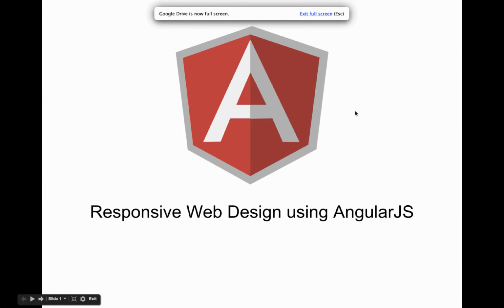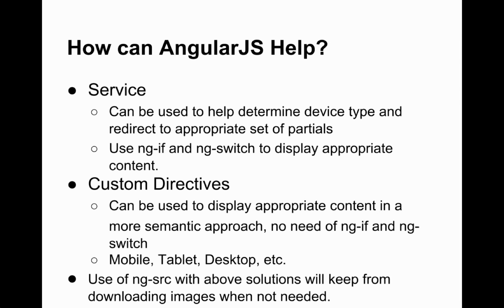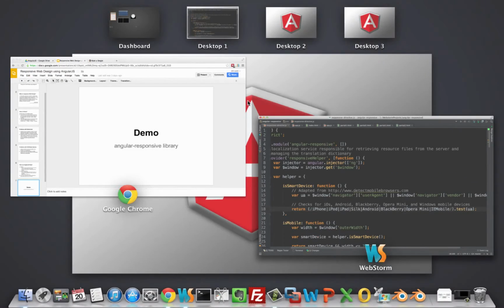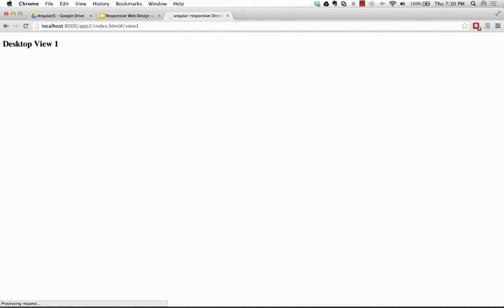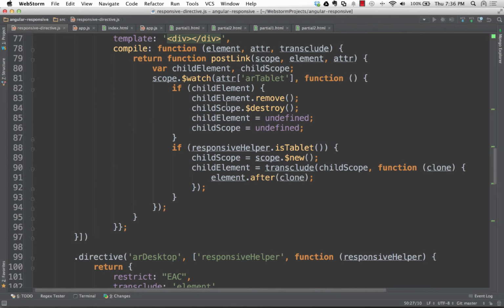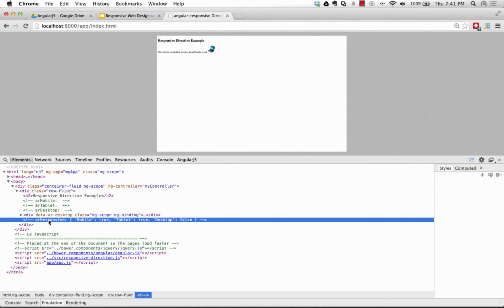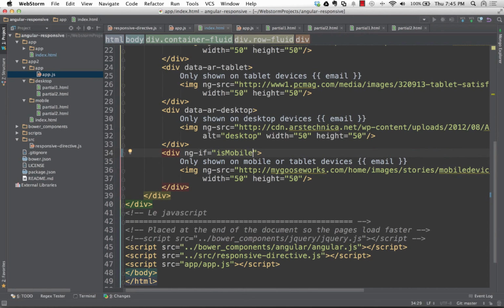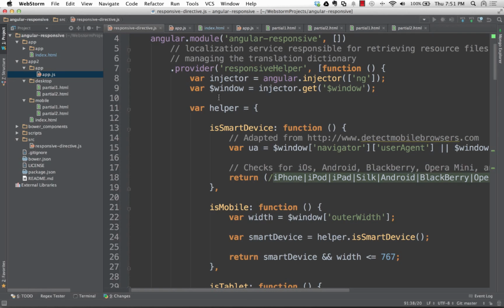Responsive web for js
esponsive web design is not a program or a JavaScript. ... It is called responsive web design when you use CSS and HTML to resize, hide, shrink, enlarge

About Company : wave web technology was established in 2012,
and has a dynamic team of professional web developers, web designers,
SEO experts and customer support executives to meet our client’s requirements.
We are adding new skilled employees to work on our growing web development,
web design and SEO requirements. We are always working to keep our employees
motivated and well informed, with local events.
Ambience to bring out Creative Minds wave web technology
values creativity. We don't like dress formally and bind employees
within onerous rules. Can we grow without creativity?  No, we cannot. wave web technology
is growing under two young and talented entrepreneurs who value fruitful and long term client
relationships over making quick sales